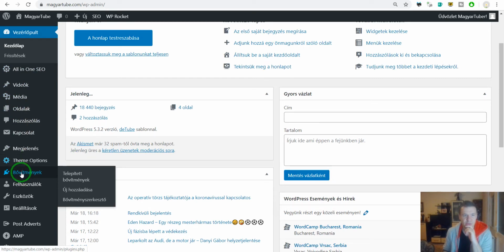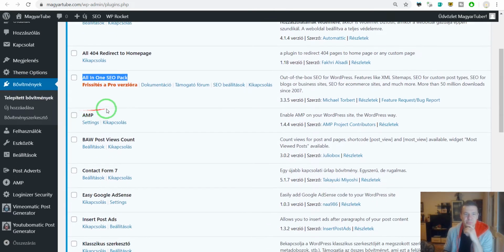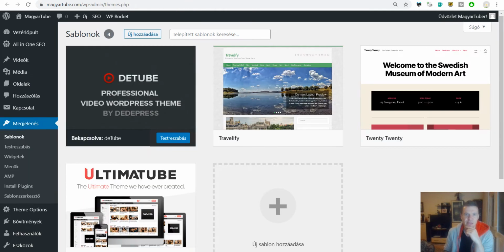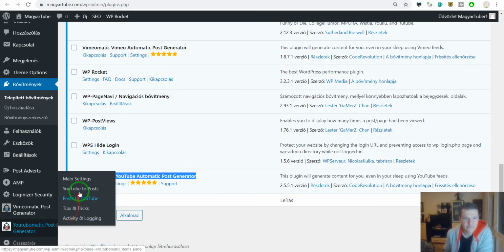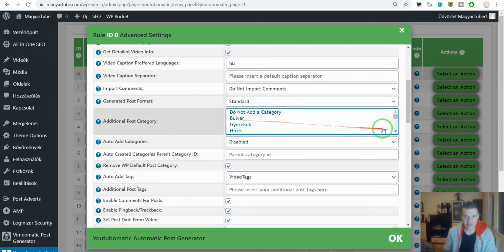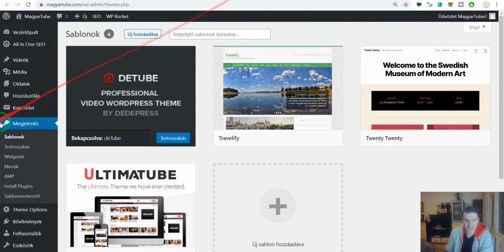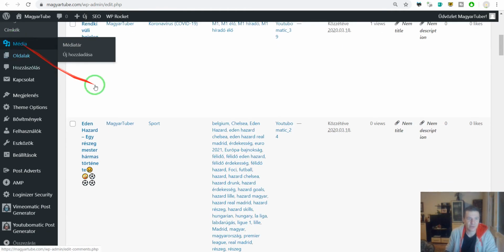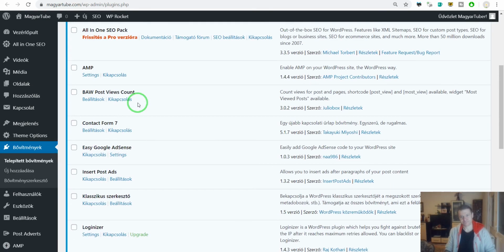StayHome and earn PassiveIncome from AutoBlogs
In this video I will show you guys one of the websites I built for passive AdSense income. It is a video aggregator site, which imports videos from YouTube in the Hungarian language.

Update 2021: It seems my credit card expired and I forgot to update it. Also, notices arrived in spam folder of my email and I did not see them. Bad luck, I will have to build a new site now :(

Microphone: Samson Go Mic (Great quality, Budget price):

▶BUSINESS BOOKS?

▶SOCIALS!

Szabi - CodeRevolution.